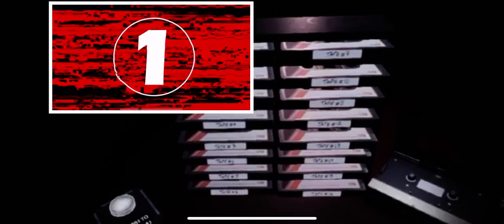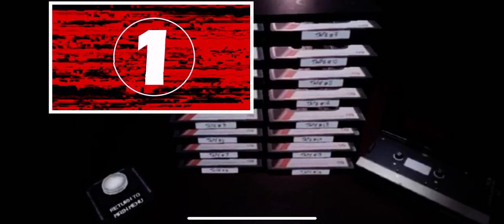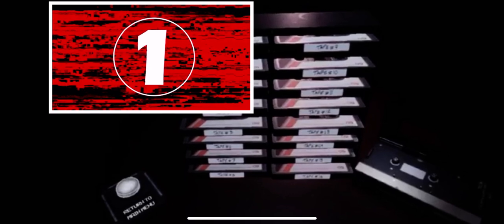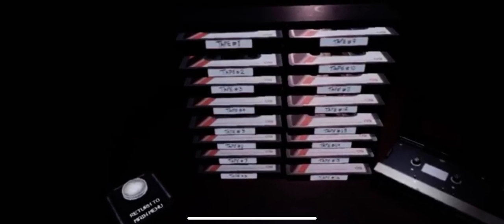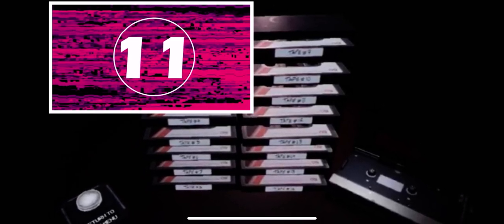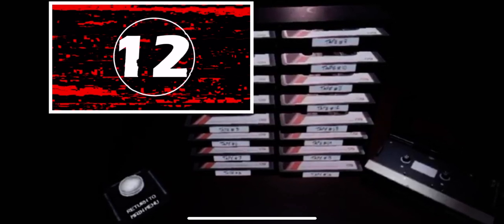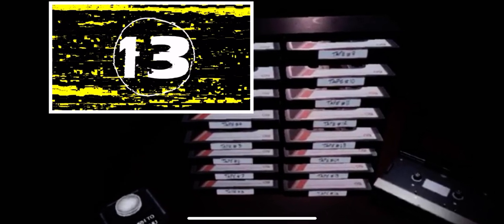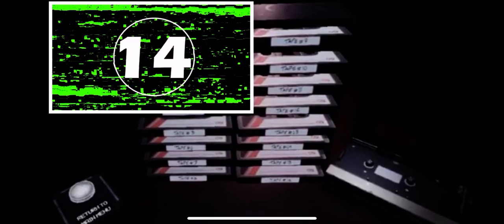HAPPY ANNIVERSARY FNAF VR!! Fnaf VR All Tapes!!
Happy first bday fnaf vr!